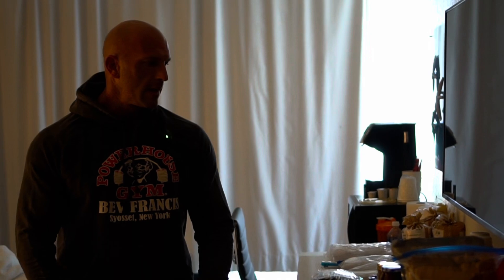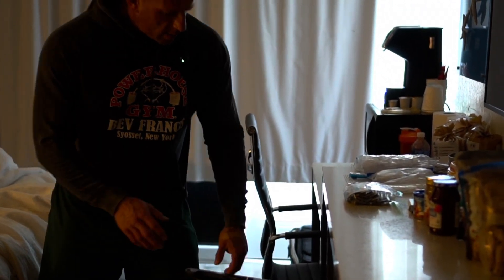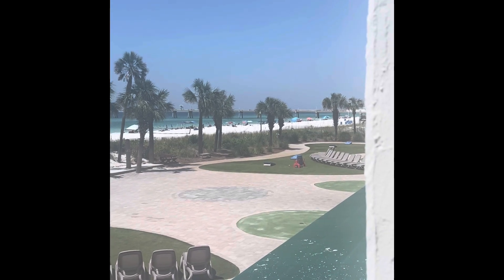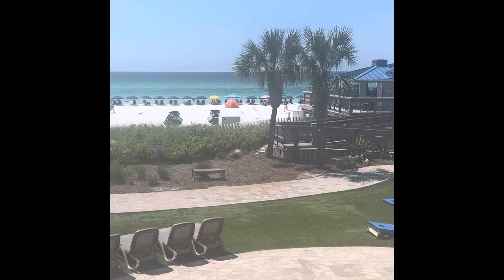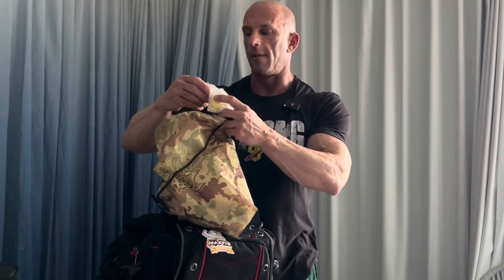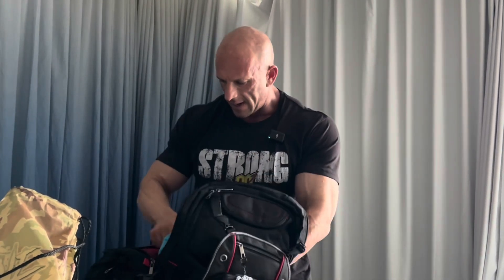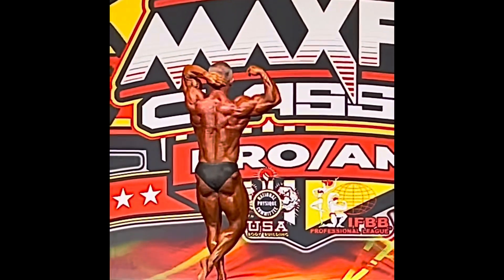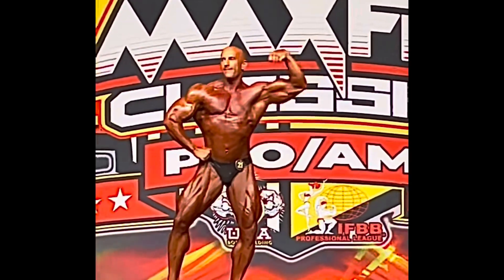2023 IFBB Maxfit Classic!!!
2023 Maxfit Classic!!! Brad Helm won both the 45+ and 50+ divisions!!! I took 3rd in the 45+. What an awesome experience to compete with Brad, we’ve been friends for 30 years!!!

Remember there is always risk when exercising or implementing any diet and/or supplement plan. My videos are for entertainment and research purposes only, consult your doctor or medical professional before and during implementing any exercise, diet and/or supplement plan